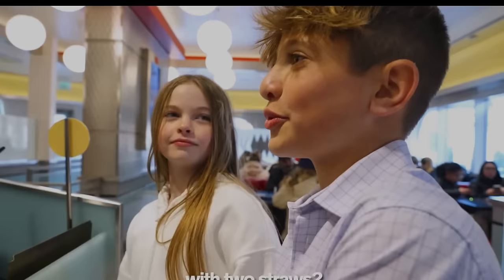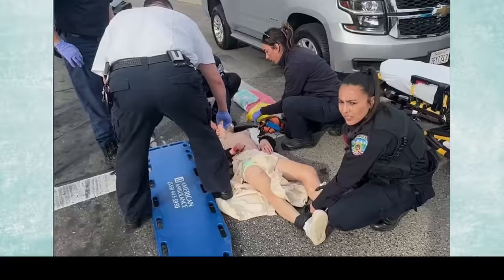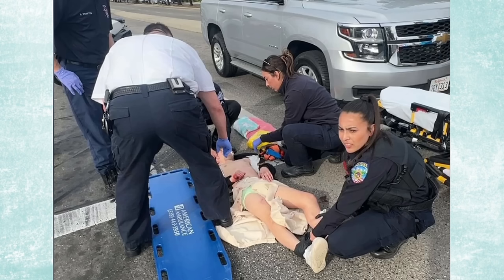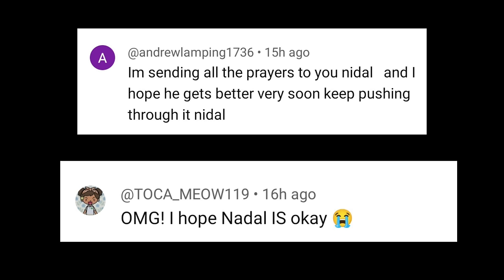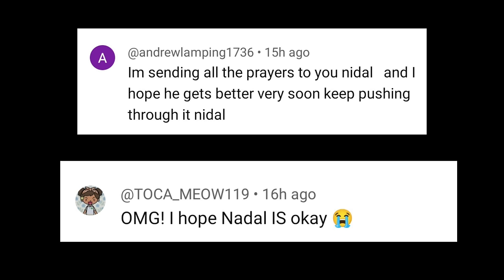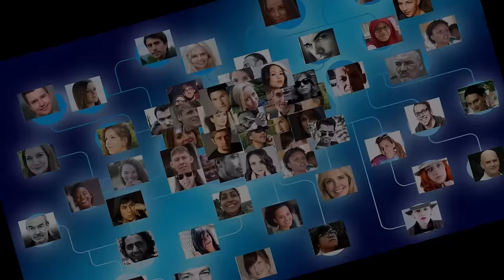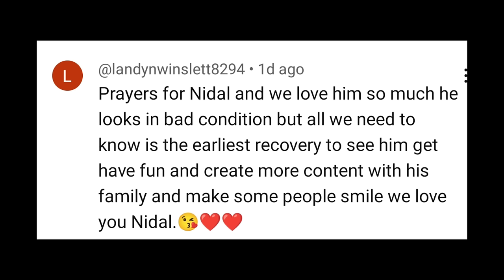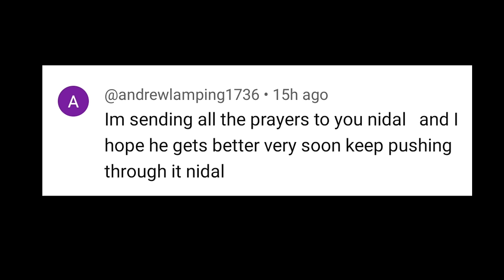Nidal Wonder's CONDITION is serious 😭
Nidal's mother gives emotional message on Nidal Wonder's accident